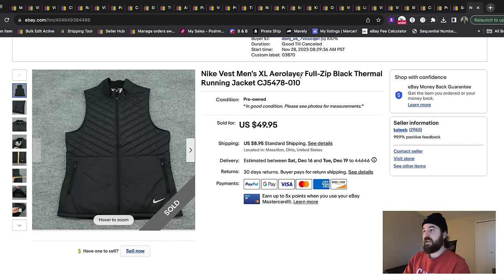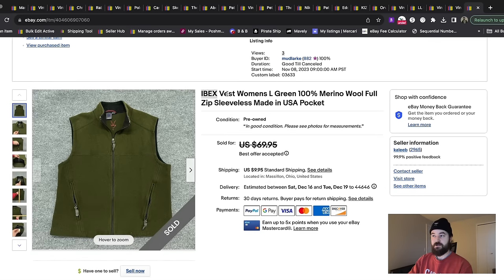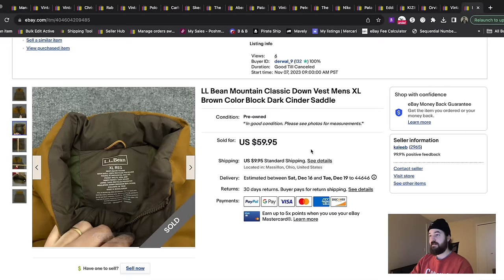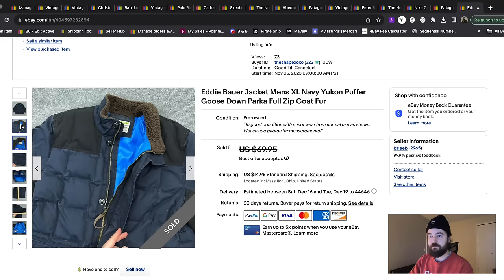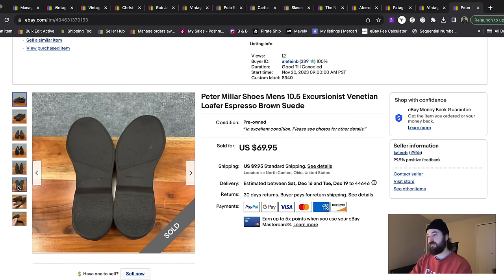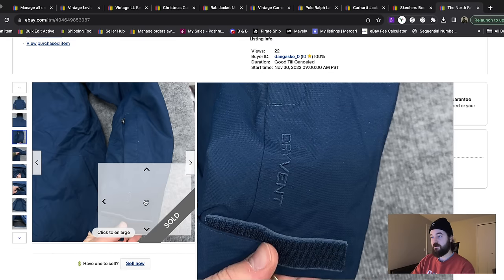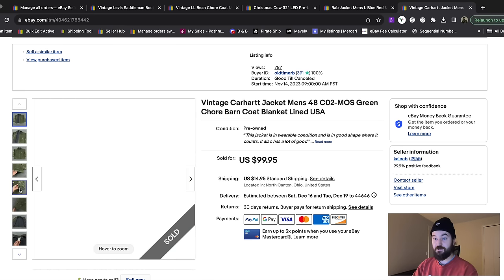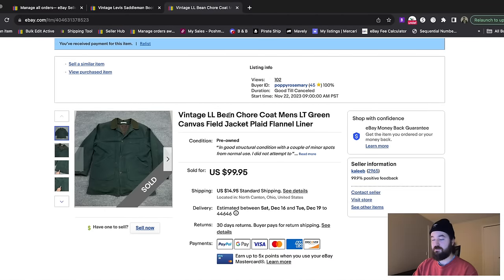I Sold Over $20k On Ebay In One Month! This Is What Sells For Big Money!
GET $5 OFF with AutoPosher!
USE CODE "calebsells" or click the link! (eBay VA, Crosslister, & Poshmark Sharing)

Shipping Scale
Thermal Printer
Clothing Storage Boxes
Clear Storage Bags
Storage Racks (with wheels)
My Photo Lights
Daily Planner to Track Goals/Listings

Macbook Pro M3 Computer
Samsung Odyssey Monitor
Logitech MX Ergo Mouse